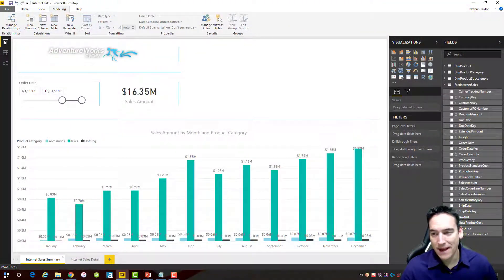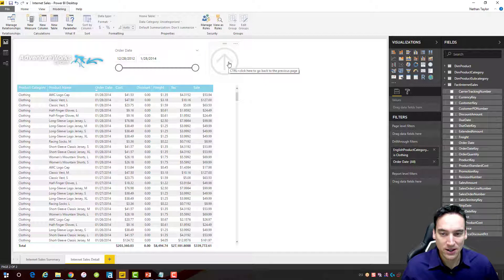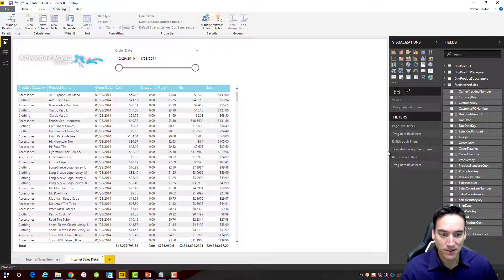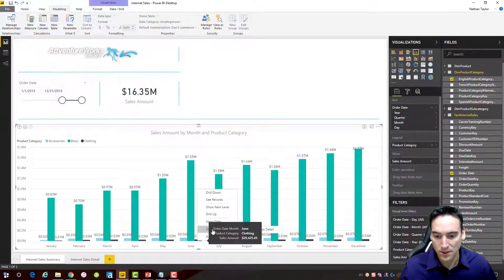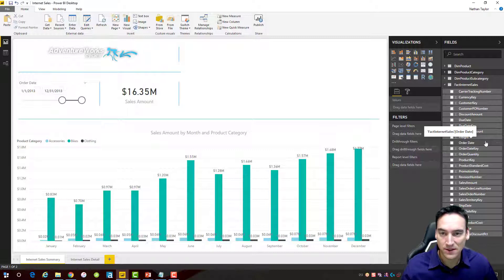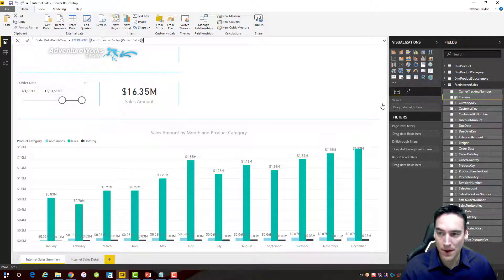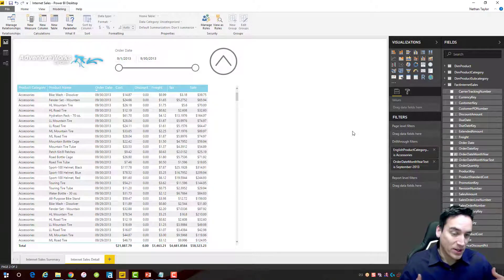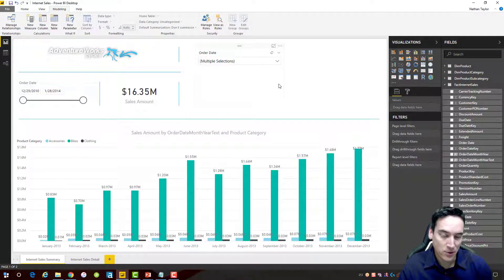Power BI - Drillthrough and Back Button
Demonstration of the Drillthrough feature in Power BI.

Table of Contents:
0:49 Demo of Drillthrough Feature
3:43 Delete Drillthrough and Rebuild
7:40 Workaround for Date Drillthrough
10:23 Sorting a Slicer